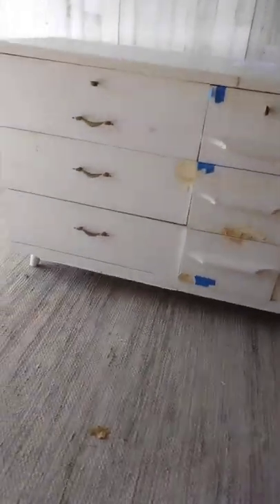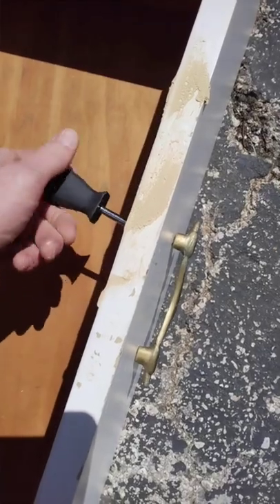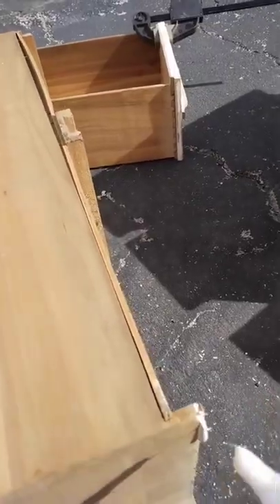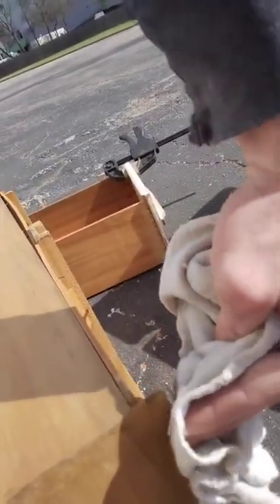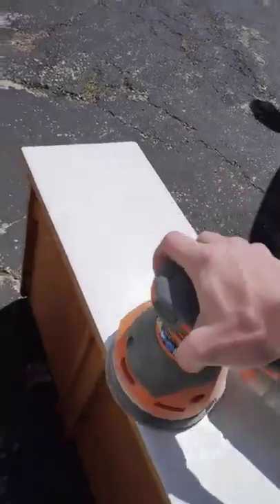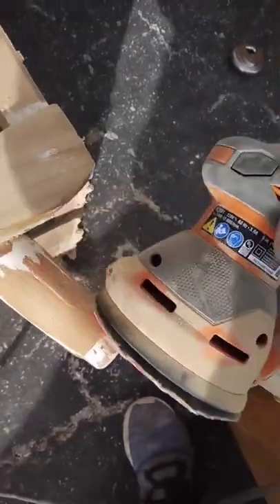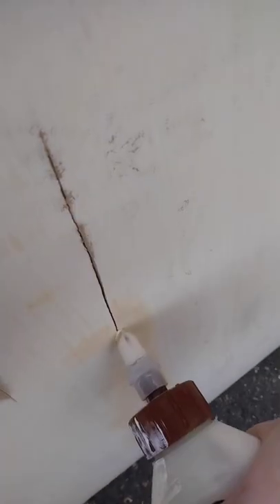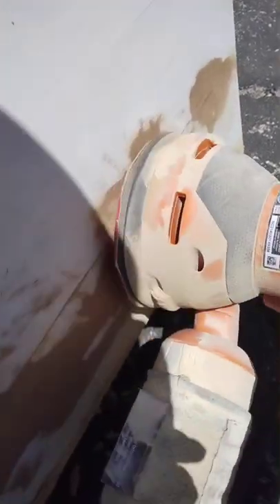Flip It to Quit It: Furniture Flipping Ep.1#furnitureflipping